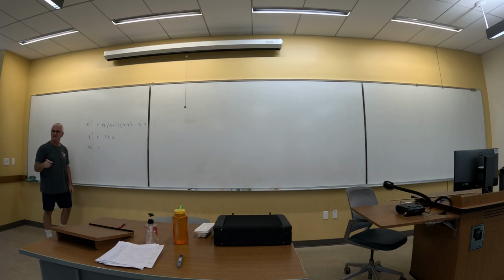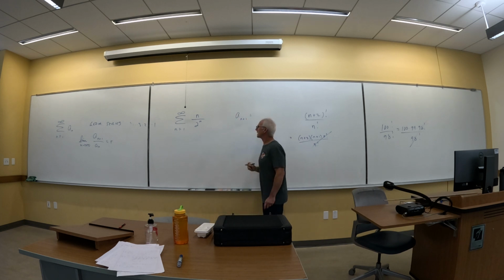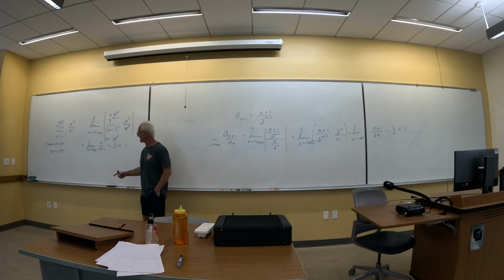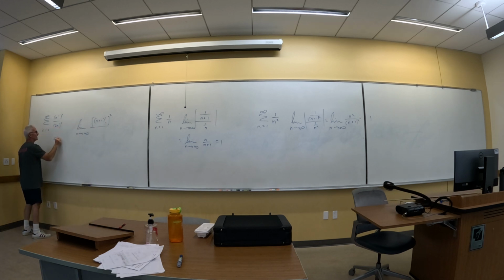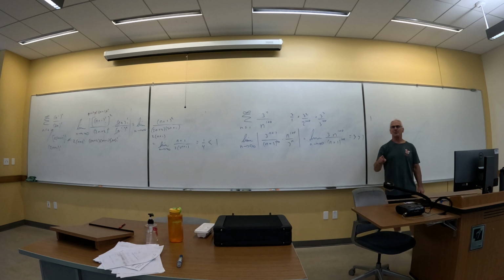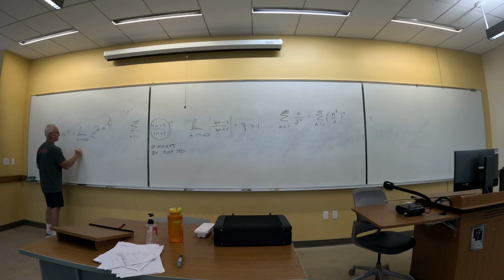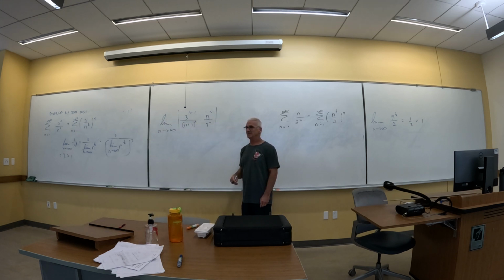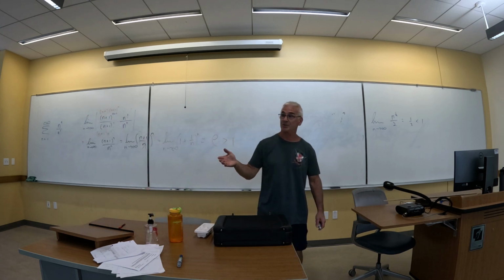Calculus 2 Spring 2024 Ratio and Root test Part 1